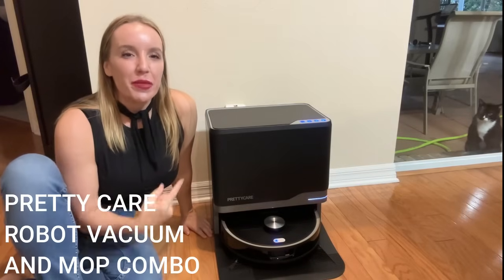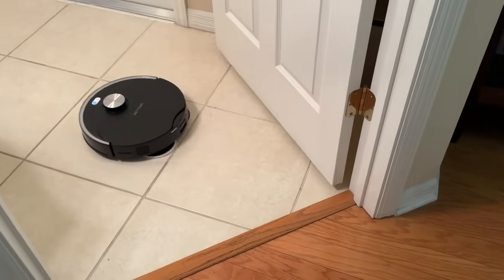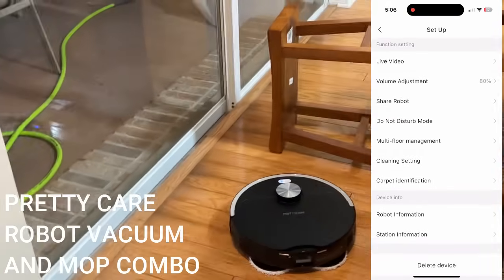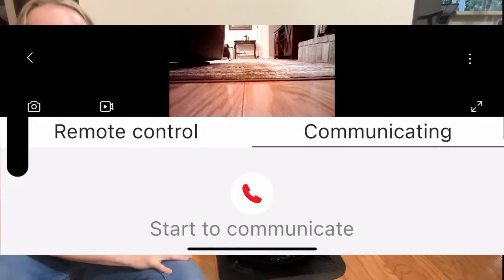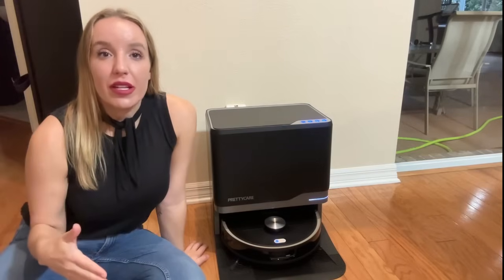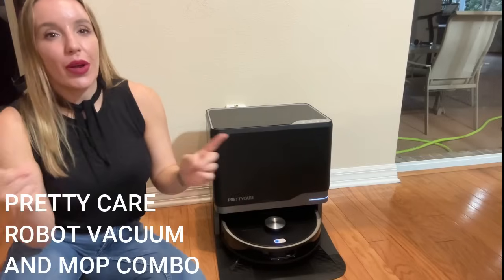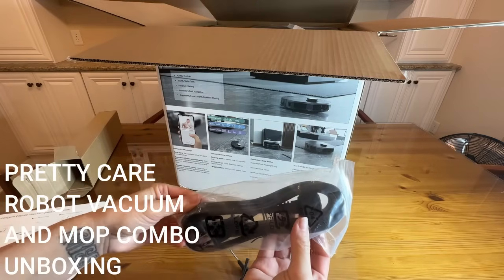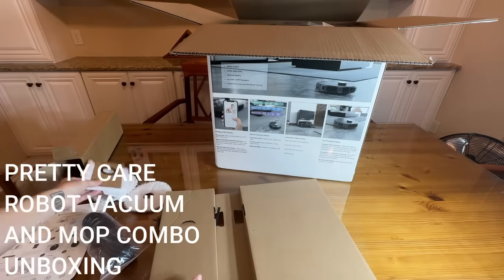Pretty Care Robot Vacuum and Mop With Self Empty Station | Smart Robot With Mapping, App, and Camera